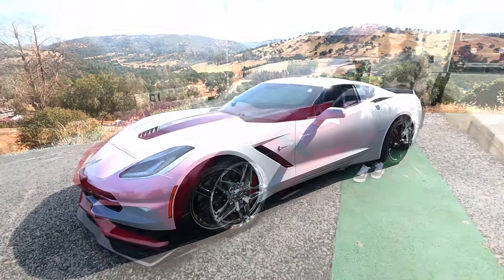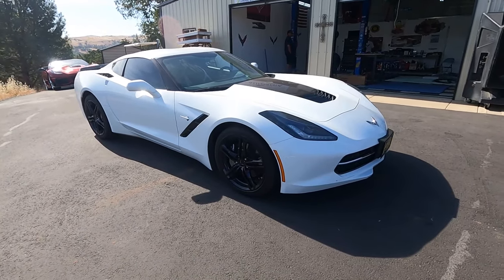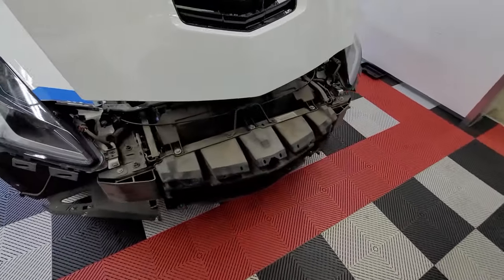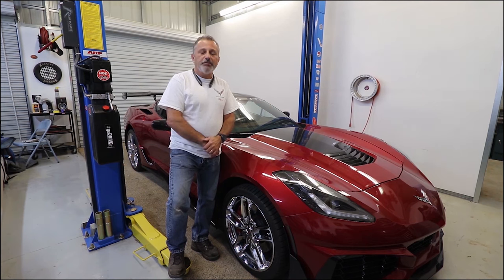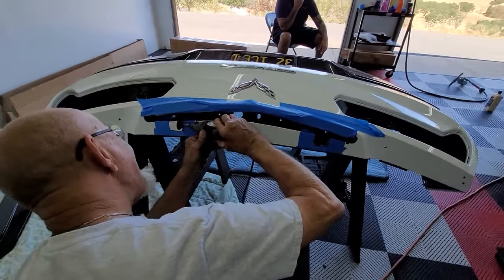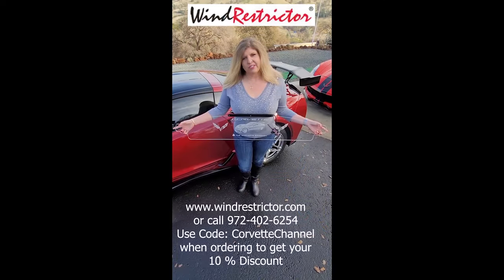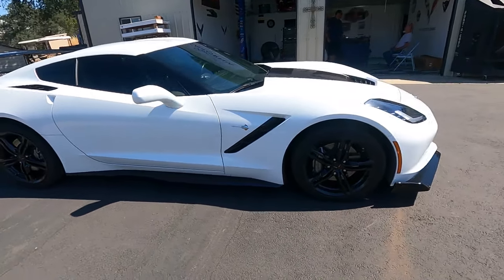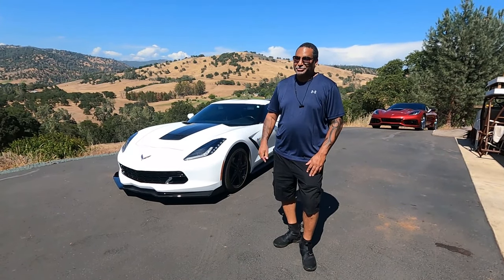We Turn a Base C7 Corvette into a Race Car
In this Video we show you what we can do with a Customers Car and turn it from a Base C7 Corvette to a Race Car.
We started in the morning about 9AM and finished in the afternoon.
The Customer drove almost 500 miles to us to have everything installed and you will see He was Super Happy with the our work.